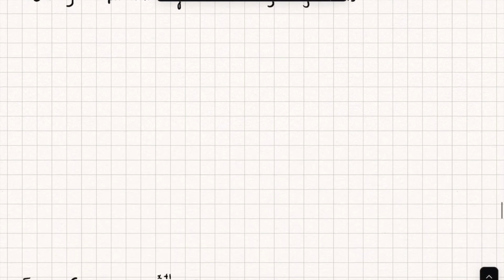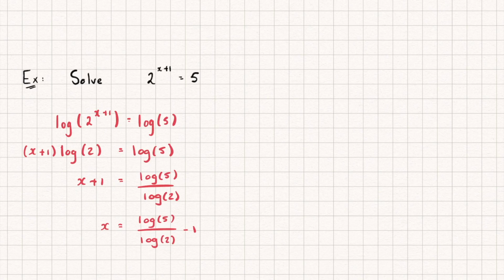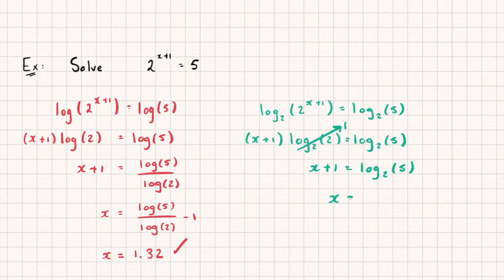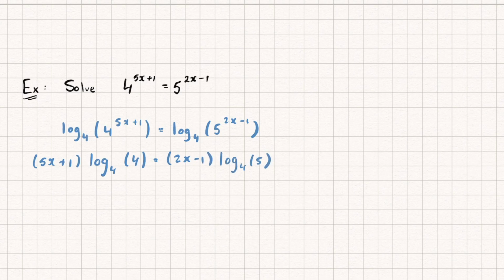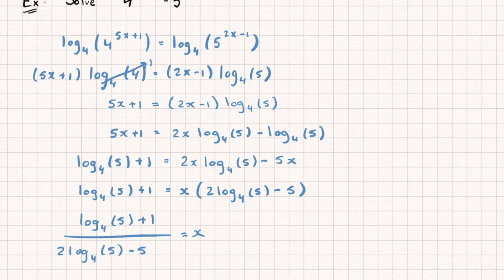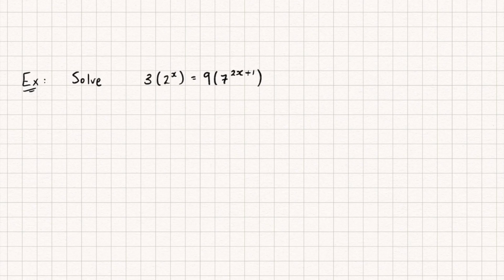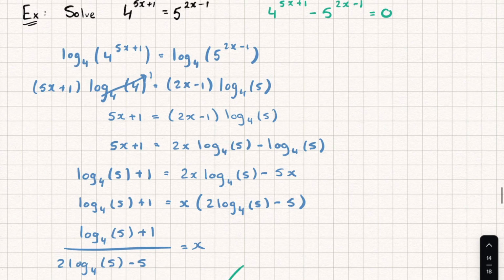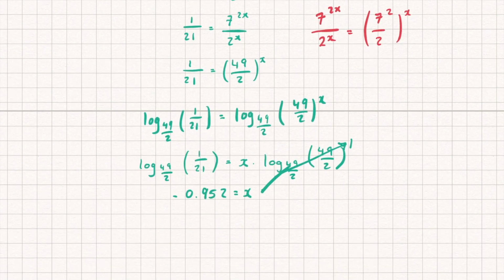Solving Exponential Equations (Exponentials & Logarithms 6) | A-Level Maths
In this video we'll look at solving exponential equations :)

Timestamps:

Intro 0:00
Example 10:28
Example 2 4:08
Example 3 7:48